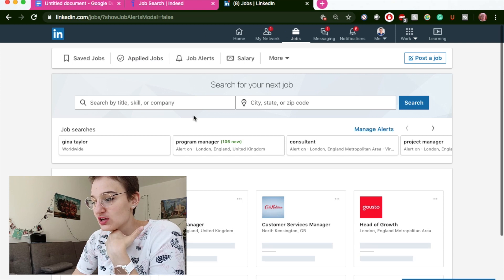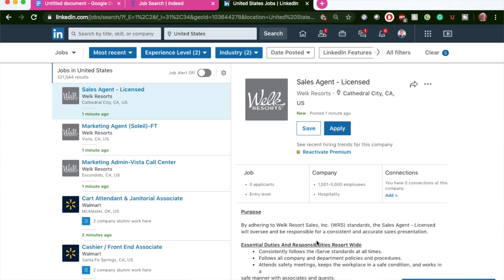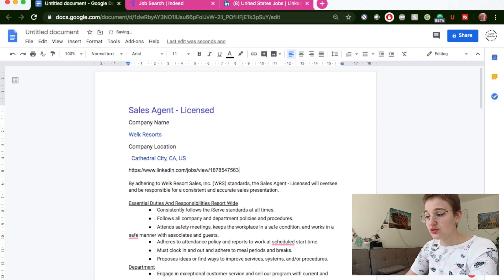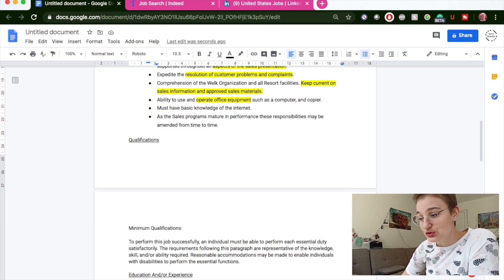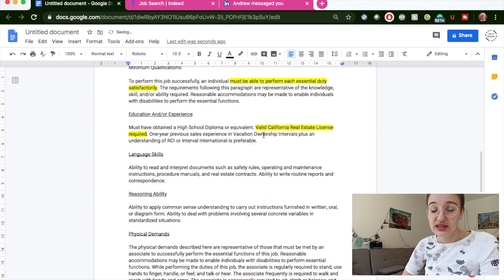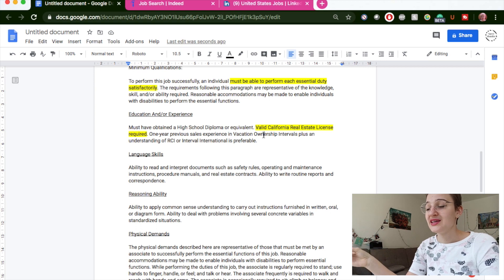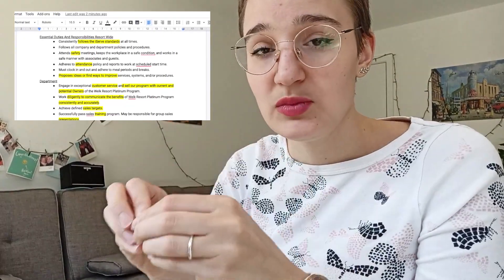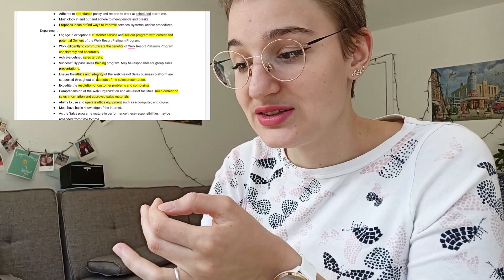How To Find Keywords in a Job Description as a Hospitality Management Student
Finding keywords in a job description is essential to customising your resume and be selected for the interview. Keywords are what managers and recruiters are looking for, so make sure your resume has them!

Learn what they are and how to spot them now!

-- GET the Resume Toolkit, specifically designed for hospitality students and graduates. All you need to know, in one place

Blog posts you might want to dive into:
* How To Make A Hospitality Industry Career Plan That Works | Students

All hotel departments and jobs explained

Sharing tools, resources, knowledge and tips for students in the Hospitality, Tourism and Travel industry to feel empowered in their career choices. Be a savvyhotelier